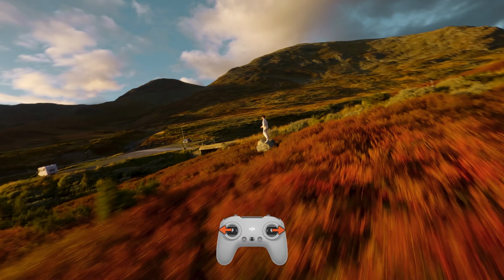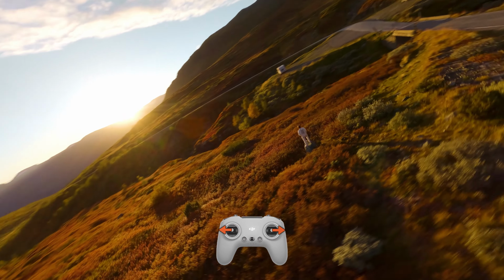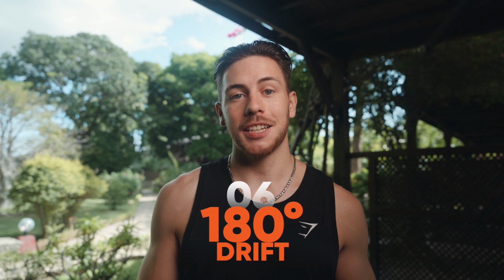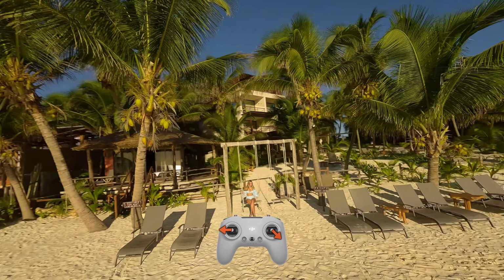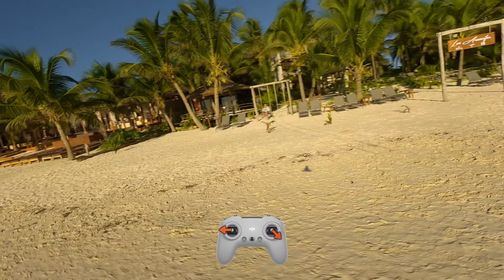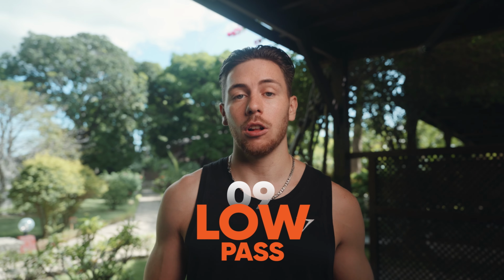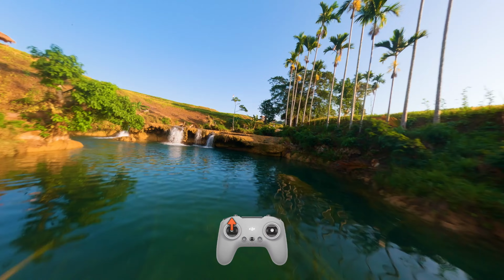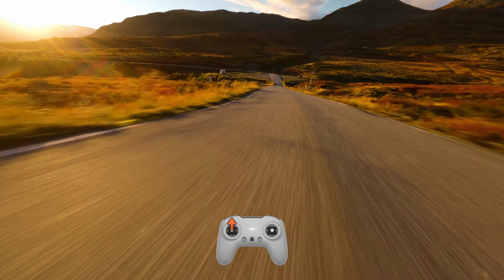10 Cinematic FPV Moves mit der DJI Avata 2 – Matthias Dangl zeigt wie!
Erlebe mit Matthias Dangl die 10 besten cinematic Drone Moves fürs FPV Fliegen mit der DJI Avata 2. In diesem Video teilt Matthias seine wertvollen Tipps und Techniken, um atemberaubende Aufnahmen aus der Luft zu erstellen. Egal, ob du ein Anfänger oder Fortgeschrittener bist – diese Moves werden deine Flugfähigkeiten auf das nächste Level bringen!